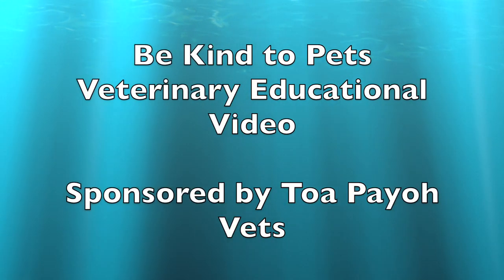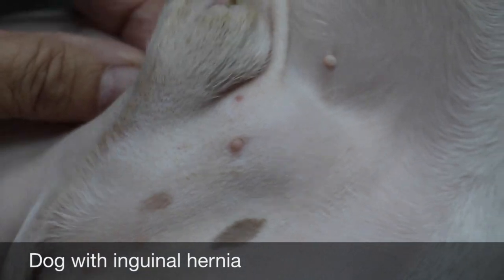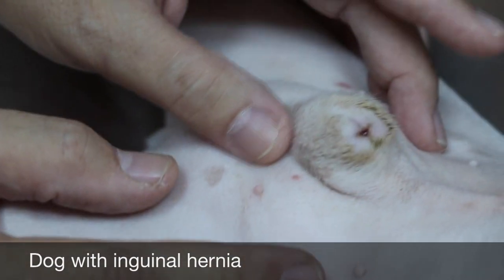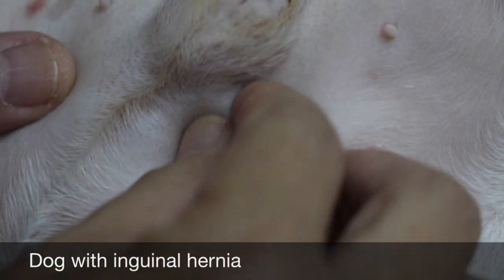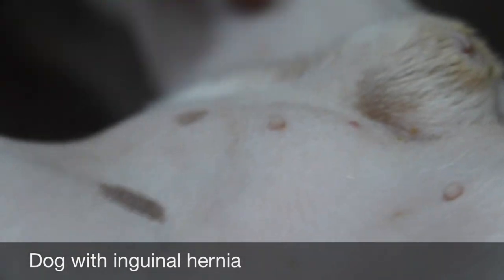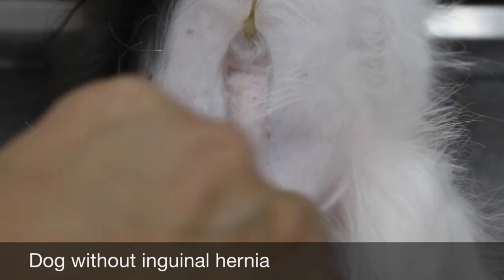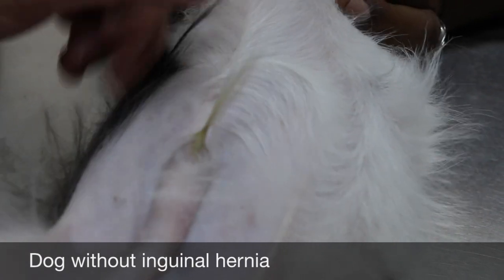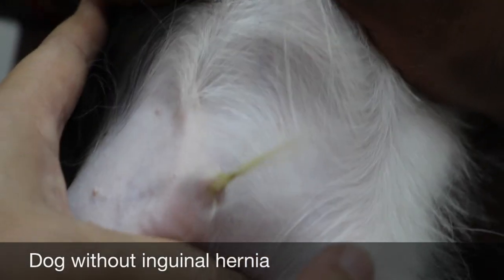Final Video: How to spot an inguinal hernia in the dog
An inguinal hernia is painful if it is large. Surgery to repair the hernia is best.